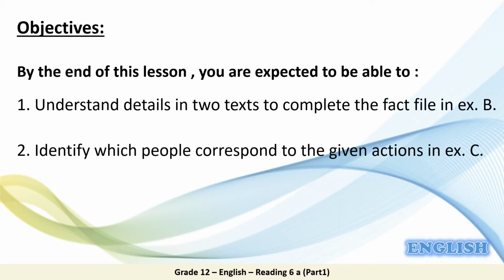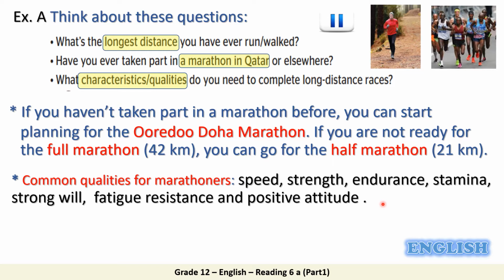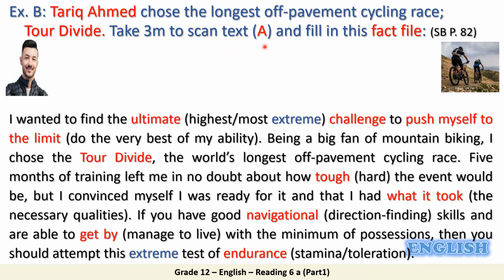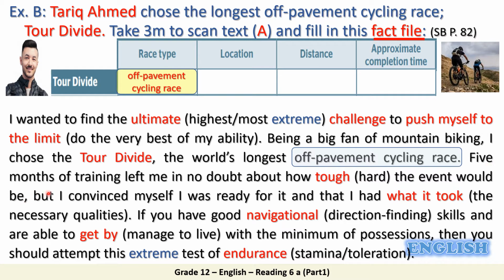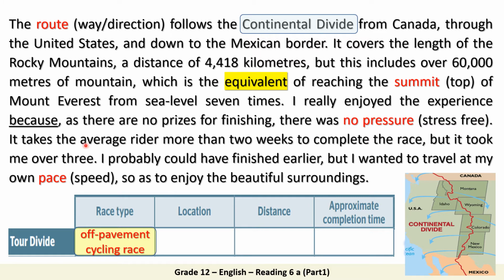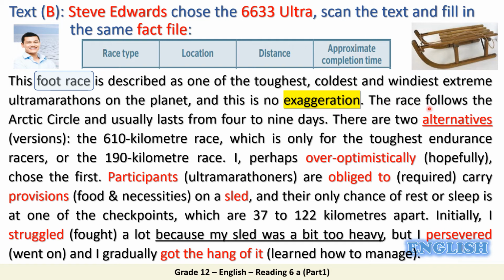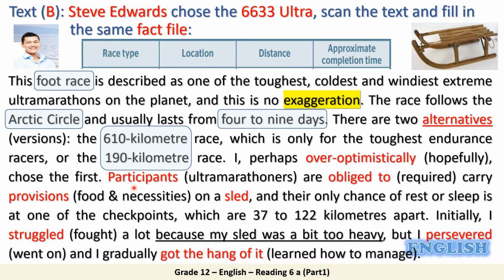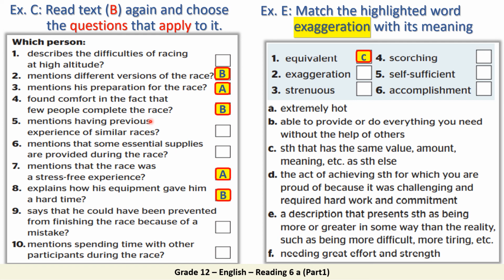Grade 12 technology English Reading 6 a part 1